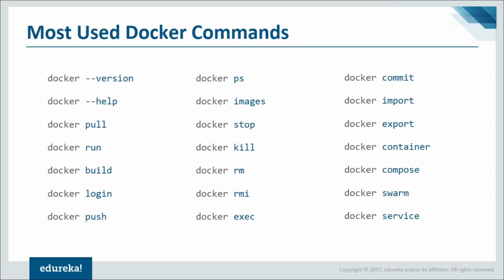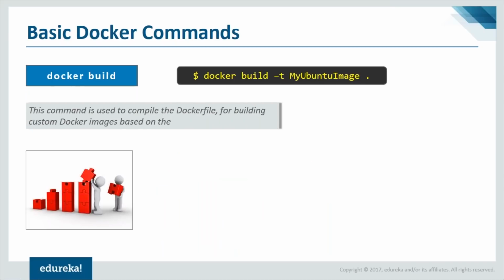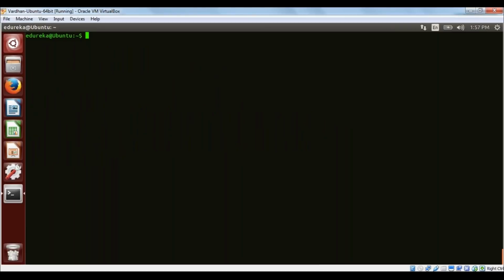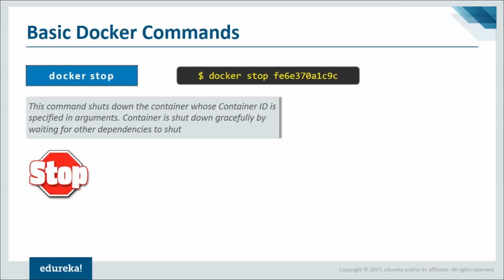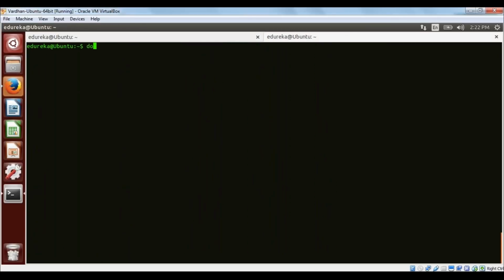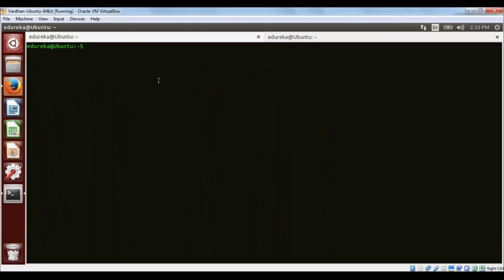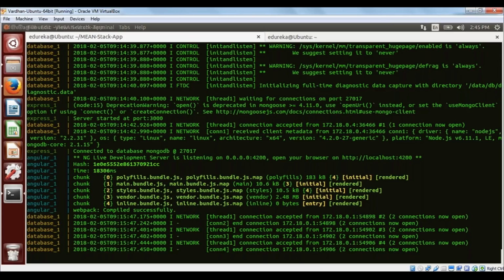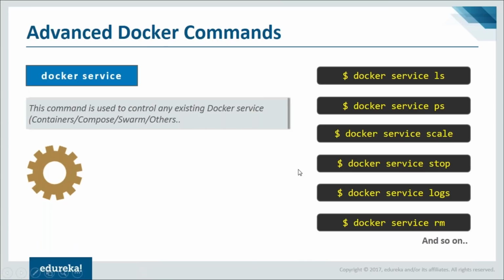Docker Commands With Examples | Docker Tutorial | DevOps Tutorial | Docker Training | Edureka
This DevOps Docker Commands tutorial ( Docker Tutorial Blog Series ) will introduce you to the most commonly used Docker commands. The Hands-On session is performed on an Ubuntu-64 bit machine in which Docker is installed.

To learn how Docker can be used to integrate multiple DevOps tools, watch the video titled 'DevOps Tools', by clicking this

1. This is a 4 Week Instructor led Online Course.
2. Course consists of 24 hours of online classes, 25 hours of assignment, 20 hours of project
3. We have a 24x7 One-on-One LIVE Technical Support to help you with any problems you might face or any clarifications you may require during the course.
4. You will get Lifetime Access to the recordings in the LMS.
5. At the end of the training you will have to complete the project based on which we will provide you a Verifiable Certificate!

1. Understand the concepts and necessities of DevOps
2. Understand the need for DevOps and the day-to-day real-life problems it resolves
3. Learn installation and configuration of common infrastructure servers like Apache, and Nginx for the Enterprise
4. Learn popular DevOps tools like Jenkins, Puppet, Chef, Ansible, SaltStack, Nagios and GIT
5. Implement automated system update, installations and deployments
6. Learn Virtualization Concepts
7. Configuration deployment and packaging, continuous integration using GIT
8. Fine tune Performance and set-up basic Security for Infrastructure
9. Manage server operations using Code which is popularly known as Infrastructure as a Code
10. Understand the need for and concepts of Monitoring and Logging.

 1: Ansible - Covers Introduction, Setup & Configuration, Ansible Playbooks, 37 Ansible Modules, Different Roles and Command Line usage.

 2: Chef - Covers Introduction, Building the Cook Book, Node Object & Search, Data-bags, Chef environment, Roles, Deploying Nodes in Production and using the Open Source Chef Server.

 3: Puppet - Covers Puppet Infrastructure & run-cycle, the Puppet Language, Environment defining Nodes and Modules, Provisioning a Web Server and Executing Modules Against A Puppet Master.

 1. DevOps Architect
 2. Automation Engineer
 3. Software Tester
 4. Security Engineer
 5. Integration Specialist
 6. Release Manager

Project Work
1. Host a dummy webpage using Apache Web Server.
2. Write shell script which reports:
3. Install Nagios on a VM node for monitoring the various parameter of the VM.